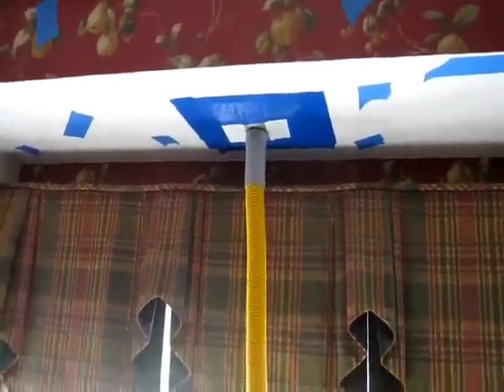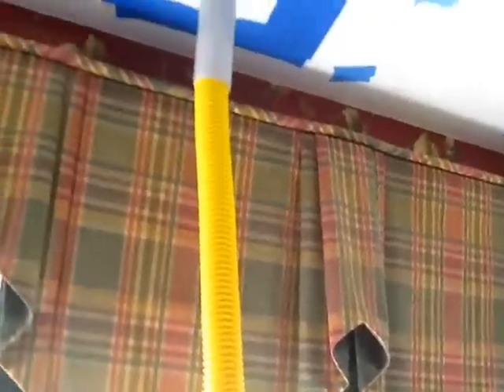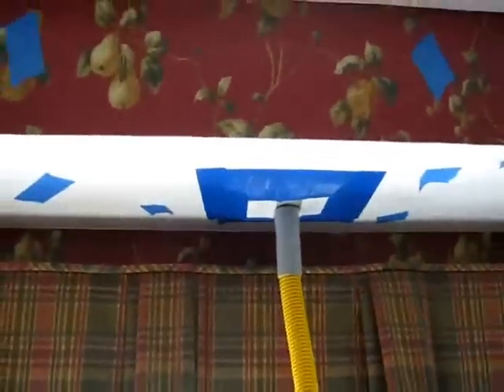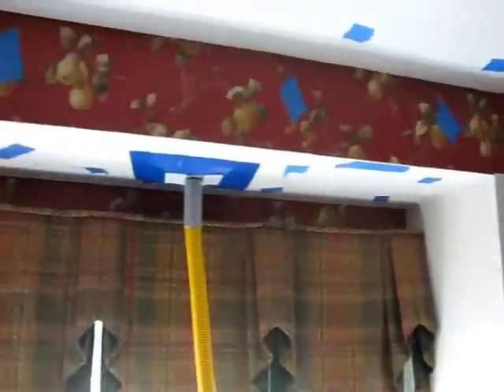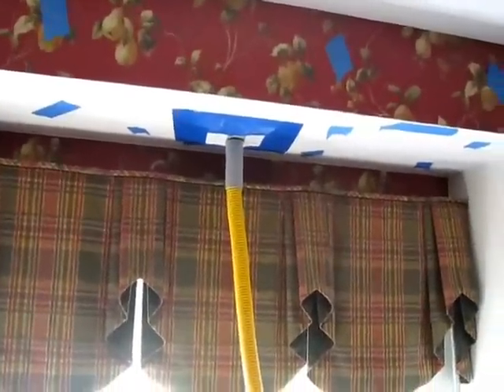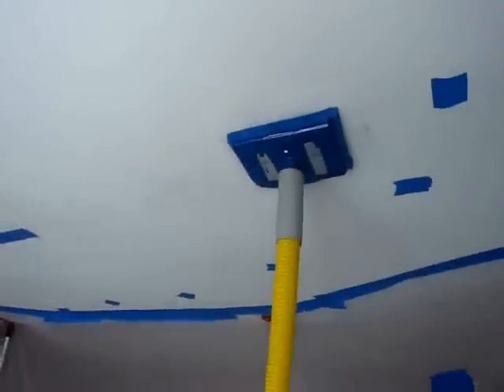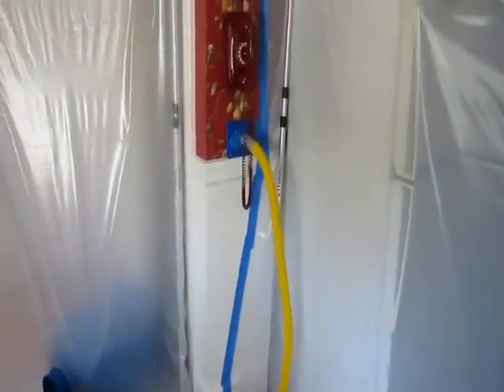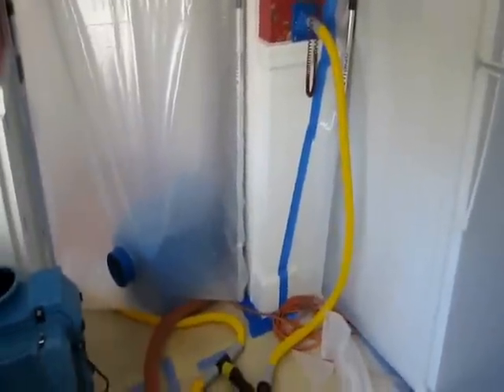Wet Wall Drying Attachments, Water Damage Wall Drying Repair Bedford MA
Drying wet drywall walls that have been flooded with a water damage with custom attachments under both positive and negative pressure. We have been making our own custom drying equipment for over 15 years. Custom attachments can save homeowners extensive rebuilding costs compared to regular demolition methods of drying. Knowing how to dry out walls fast is the best way to prevent mold. We have been using advanced methods such as these wall drying attachments for over 15 years. for water damage restoration and wall drying For Quick service in MA & NH, please CALL AAA Flood Dryng